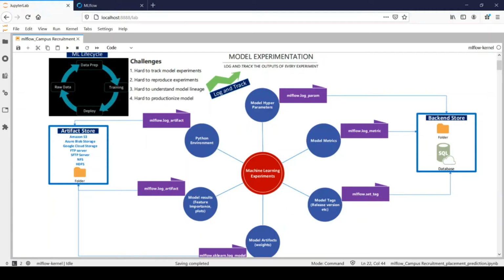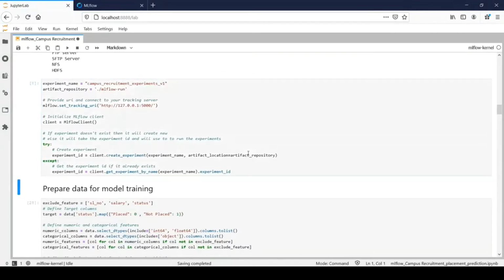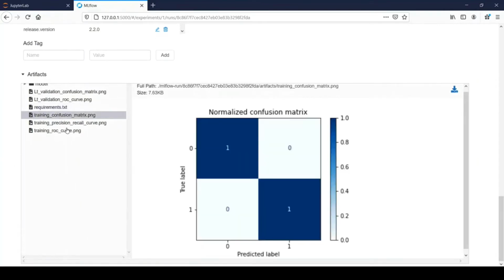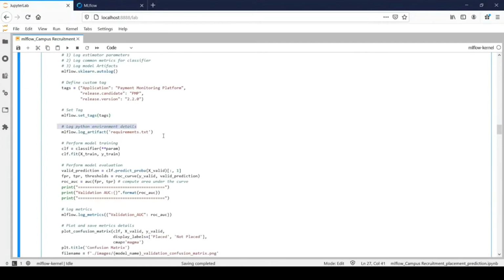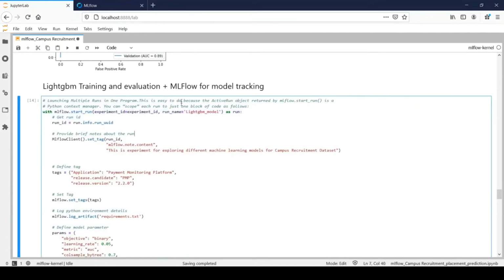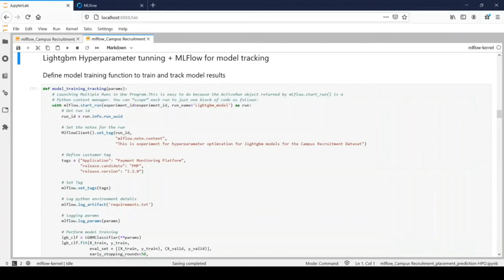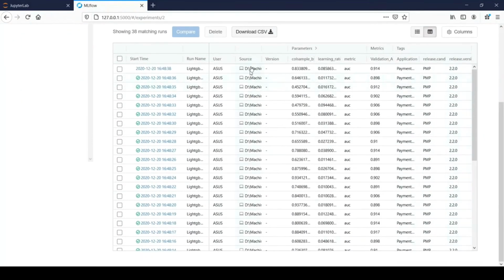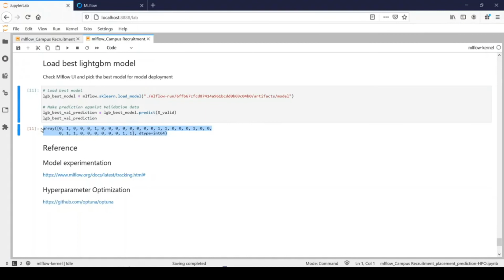How to use MLflow on AWS to Better Track your Machine Learning Experiments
In this tutorial we will apply MLflow model tracking to monitor and track different type of machine learning model based experiments. Further we will pick the best model from the previous step model parameter tuning and then will see how we can track different model experiments for the different Hyper Parameter runs.

MLflow is an open source platform to manage the ML lifecycle, including experimentation, reproducibility and deployment. It has 3 components, MLFlow Tracking, MLFlow Projects and MLFlow Model.

MLFlow has integration for lot of open source projects like Tensorflow, Pytorch, Keras, Apache Spark, sklearn, h2o.ai, python among others.